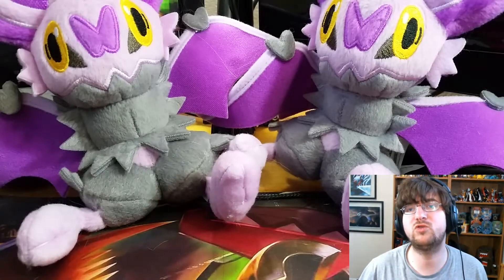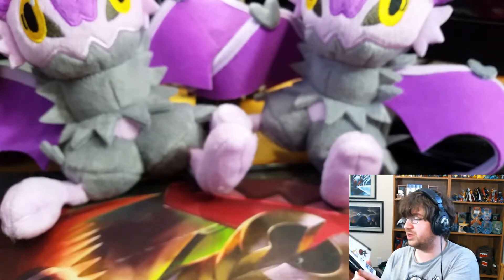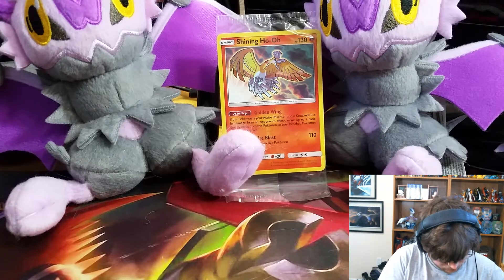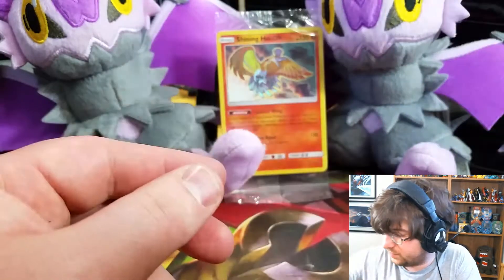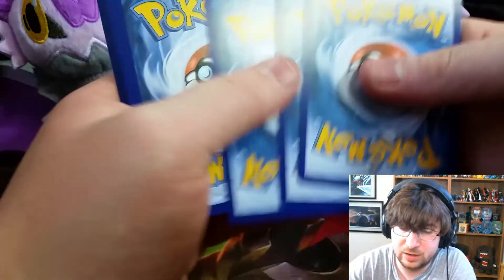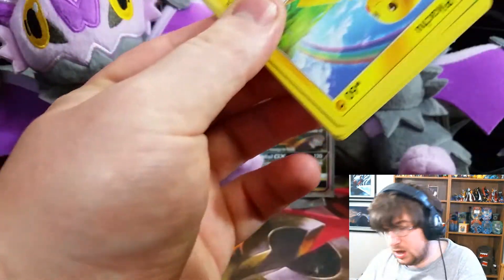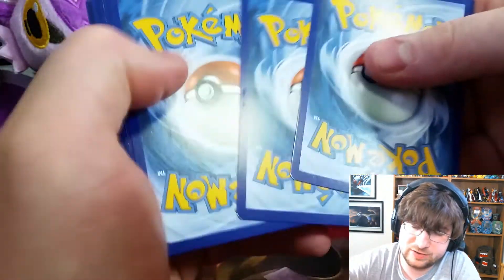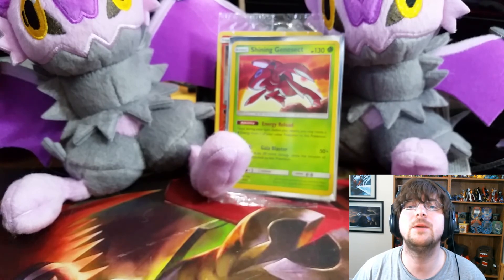Pack Openings Ep 75 -Shining Legends Elite Trainer Box- Pokemon Trading Card Game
Time In Youtube! Today we open up the Shining Legends Elite Trainer Box!!